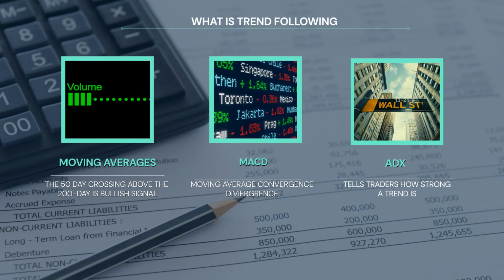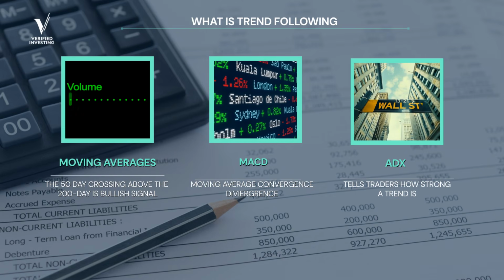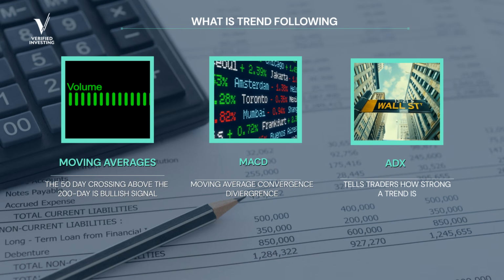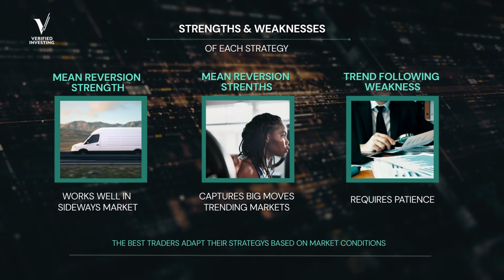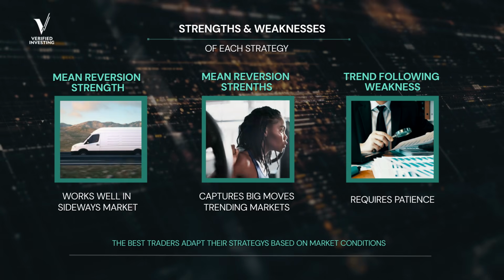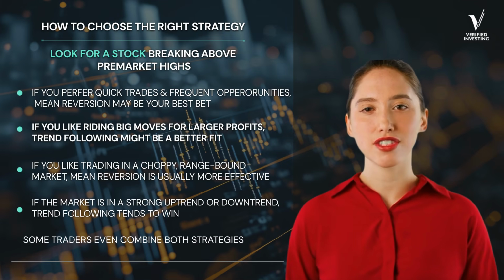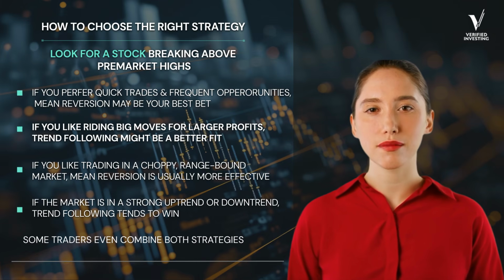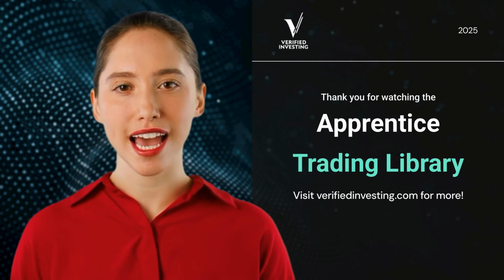Apprentice Trading Library: Mean Reversion vs Trend Following - Two Major Trading Strategies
Should you bet on price reversing or continuing its trend? Learn how to use mean reversion and trend following strategies to trade smarter. We’ll break down key indicators, when each strategy works best, and how to adapt to market conditions.

Welcome to The Apprentice Trading Library presented by Verified Investing! This educational video series is your ultimate guide to mastering the art of trading and investing. Whether you're a beginner looking to understand the basics or an intermediate trader aiming to refine your strategies, these videos provide insightful, clear, and actionable advice. Each session is designed to help you build a solid foundation, make informed decisions, and develop a disciplined approach to trading and investing. Join us as we unlock the secrets to successful trading, one video at a time.

Explore the Trader's Resource Center!

CODE:UE4U6O4SQMDE0DAR